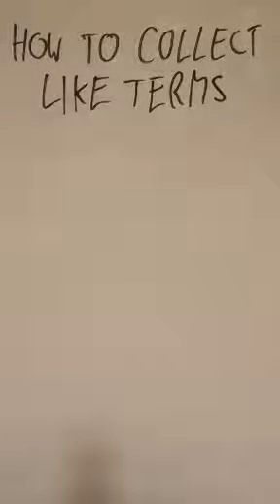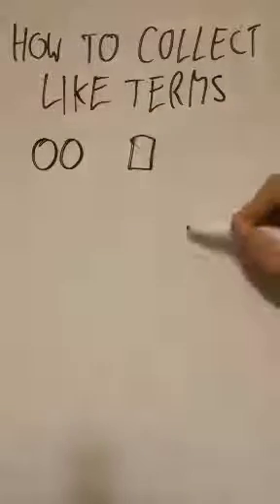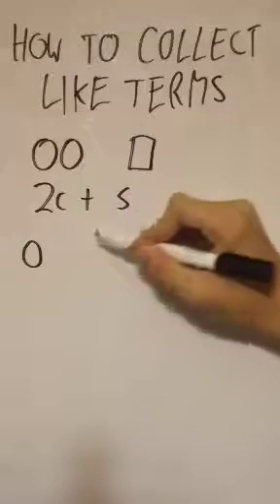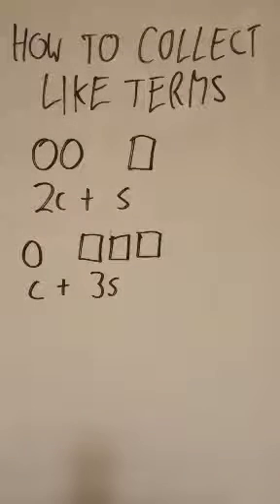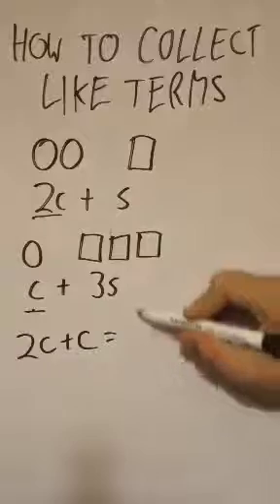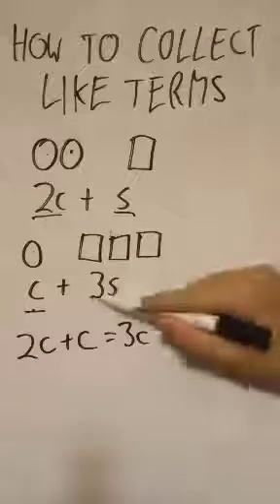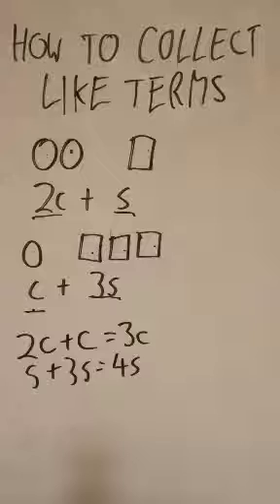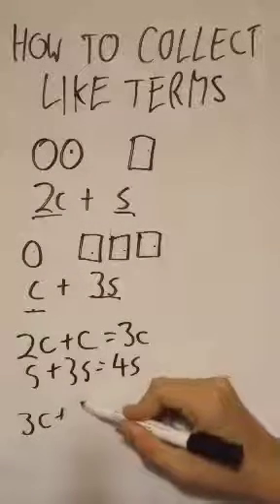How to collect like terms?! | A quick tutorial | Maths tutorials for 11-15 year olds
Question: Simplify '2c + s + c + 3s'